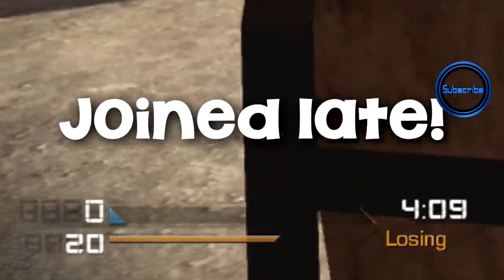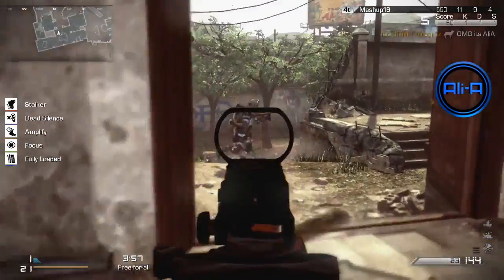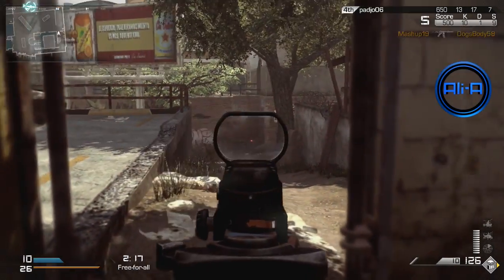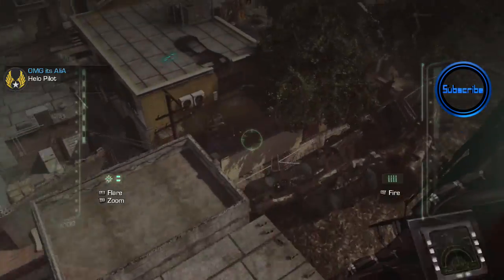Call of Duty: Ghosts - "NEW MODE FOUND!"